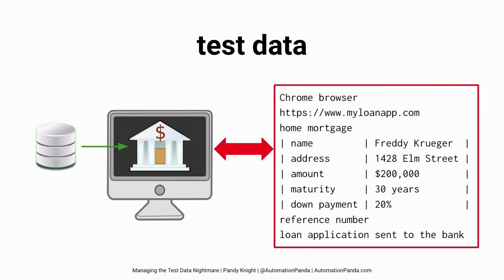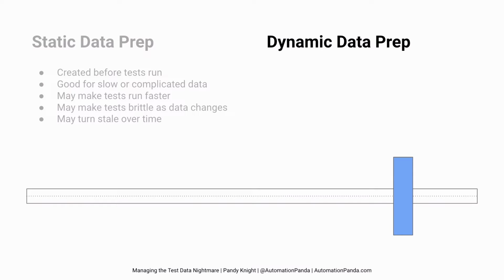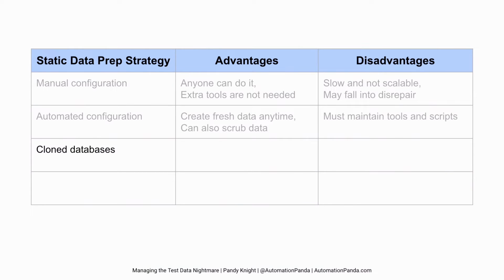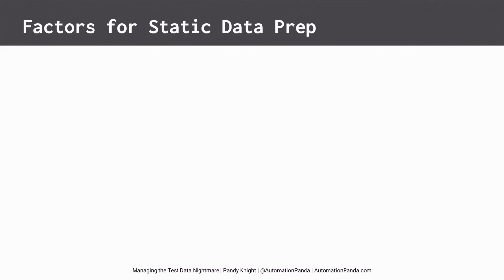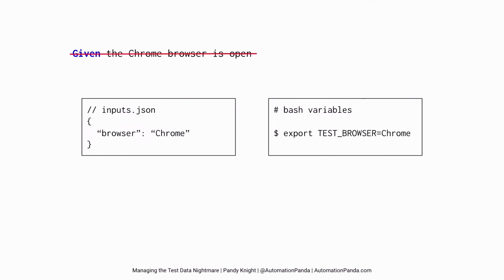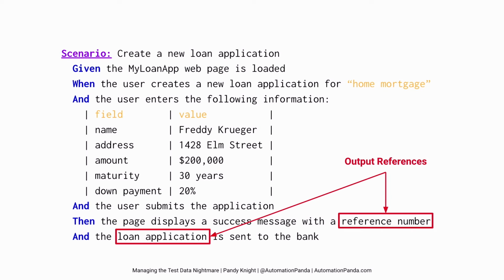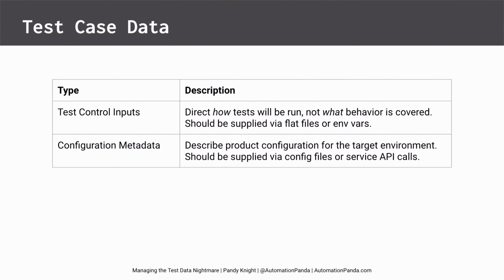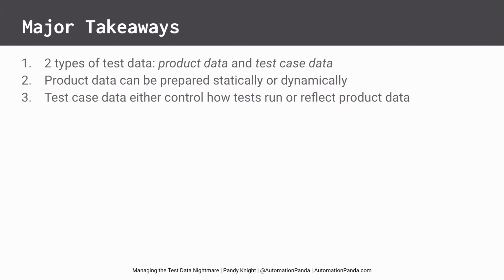Managing the Test Data Nightmare - Andrew Knight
Presented by Andrew Knight - Applitools

Title: Managing the Test Data Nightmare
Abstract: Good data for testing can be a nightmare to manage. Sometimes, teams don’t have much control over the data in their systems under test—it’s just dropped in, and it can change arbitrarily. Other times, teams need to build their own data sets, either before testing or during testing. Inaccurate data can leave test gaps. Incorrect or stale data can break tests. Large data can consume too much time. Ugh!

In this talk, we’ll cover strategies for defeating many types of test data nightmares:

* recognizing the difference between product data and test case data
* deciding when to prepare data statically beforehand or dynamically during testing
* using data to control how tests run or reflect product state
* hard-coding values versus discovering data in the system
* avoiding collisions on shared data

The strategies we cover can be applied to any project in any language. After this talk, you will wake up from the nightmare and handle test data cleanly and efficiently like a pro!